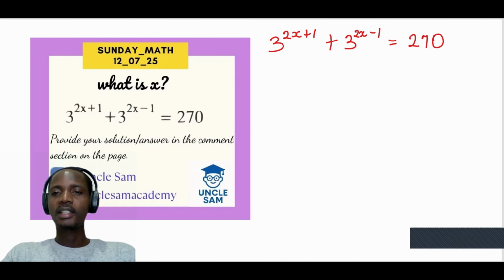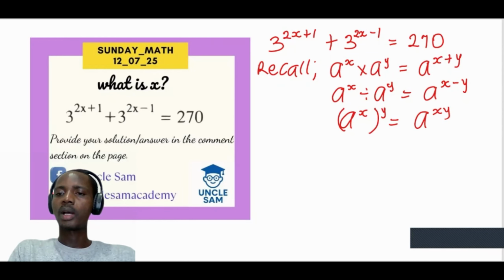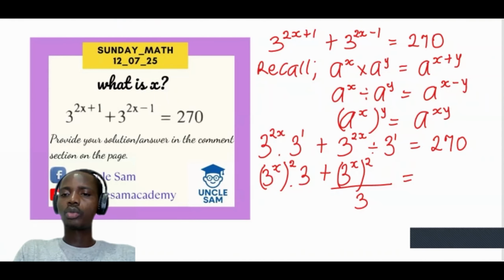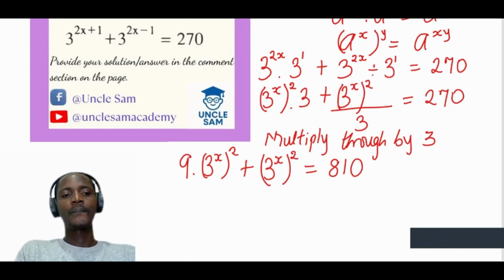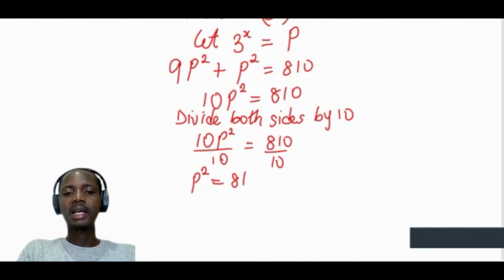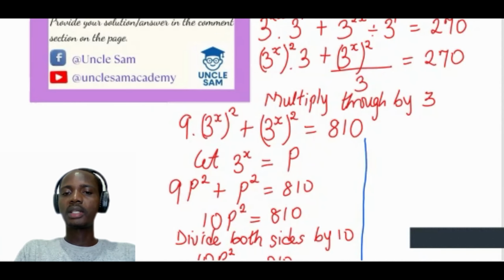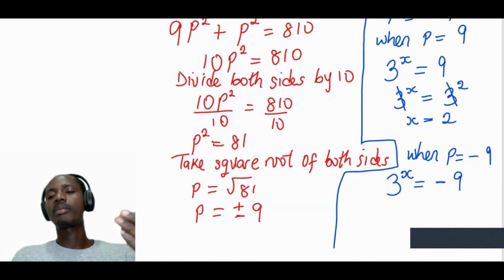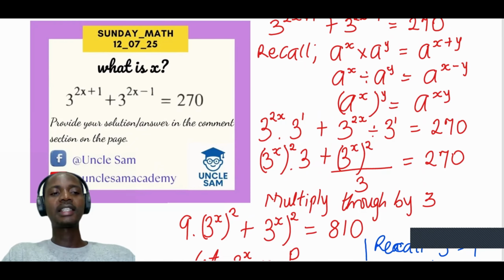Solving Exponential Equations | Algebra | Indicial Equation | Indices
Exponential Equations | Grade 8 - 10
Algebra